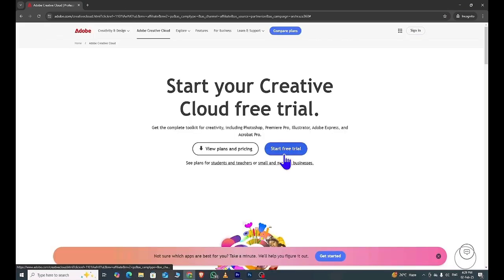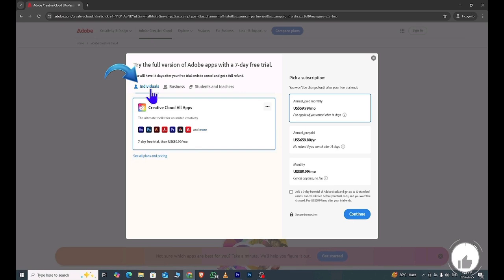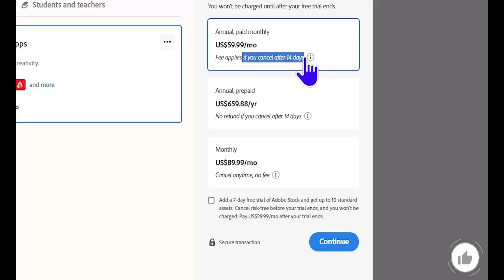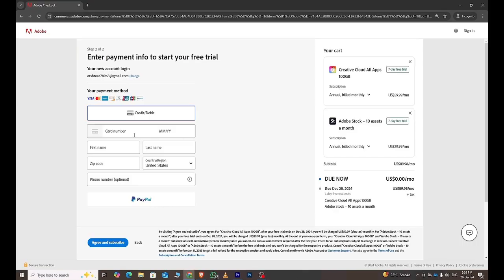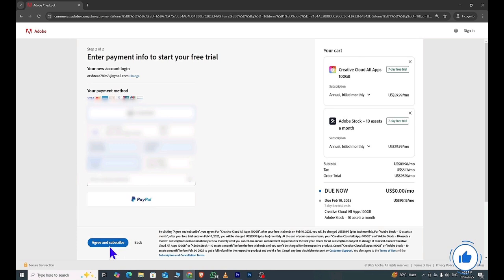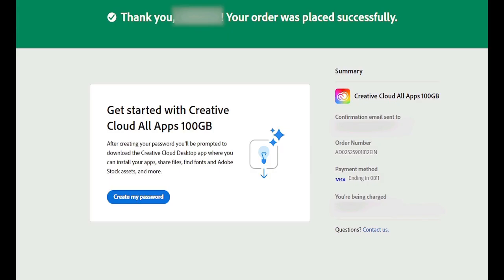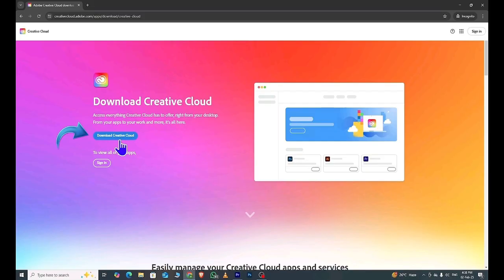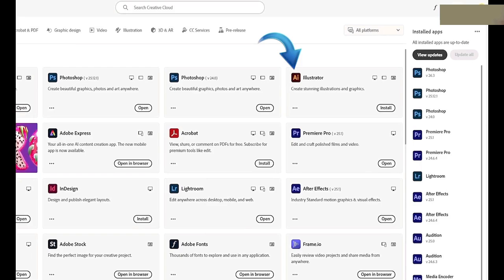How To Download And Install Adobe Illustrator In PC Or Laptop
Learn how to download and install Adobe Illustrator on Windows or Mac with this easy step-by-step guide. Get the latest version directly from Adobe, sign in with your Adobe account, and start creating professional vector graphics, logos, illustrations, and more.